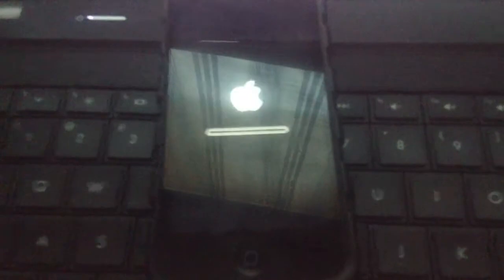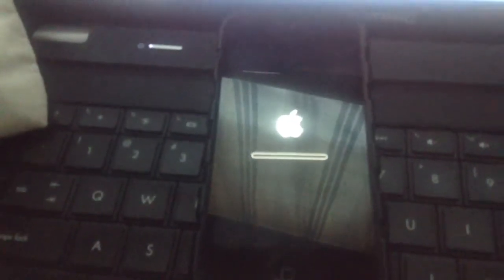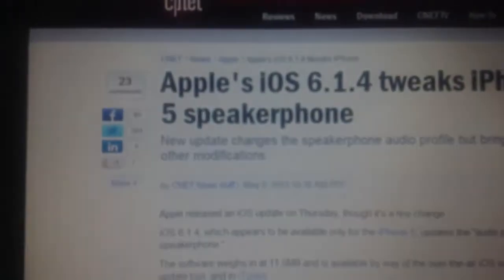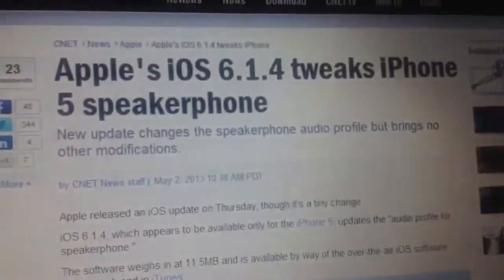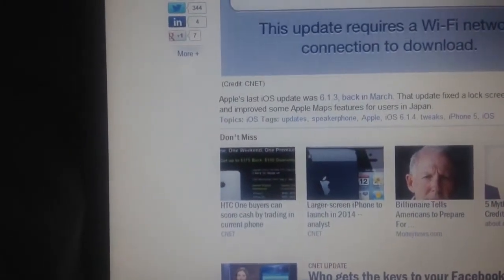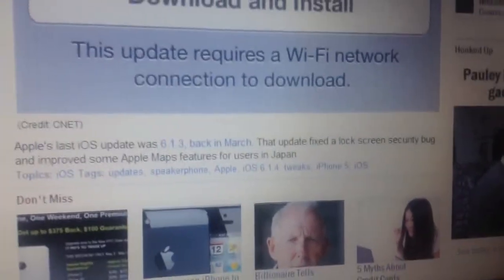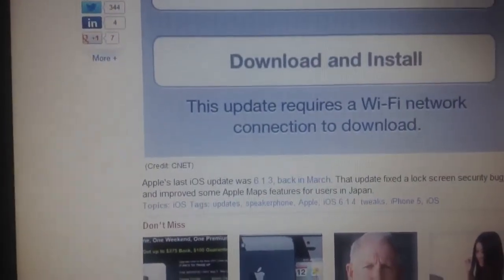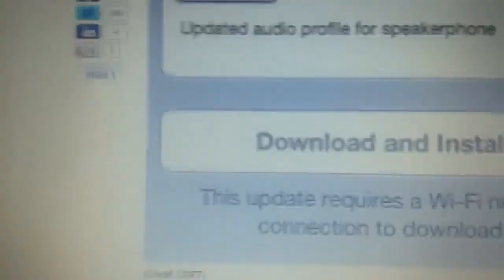iPhone 5 (6.1.4)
Apple just released iOS update 6.1.4 for iPhone. Details say helps improve speaker. Follow me @BigBoiSanti